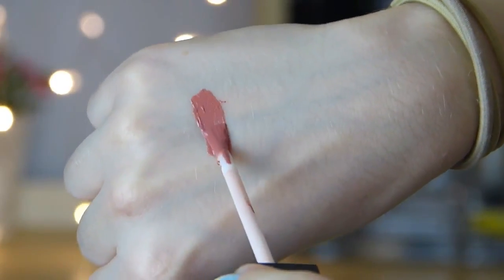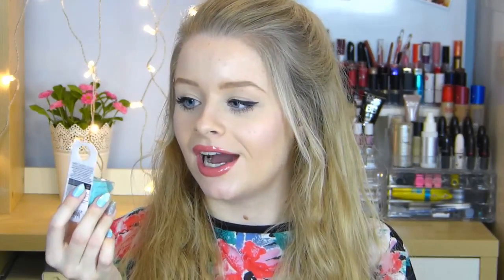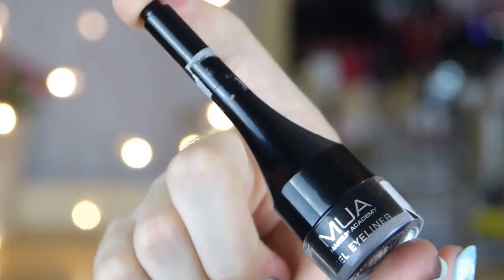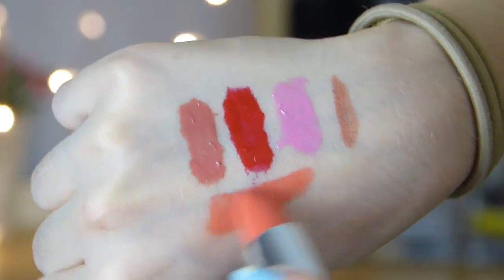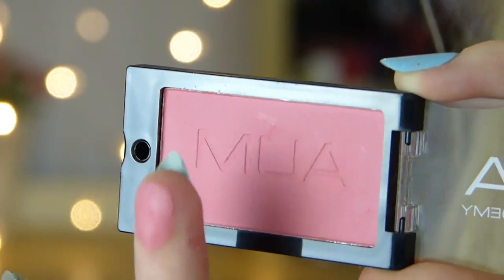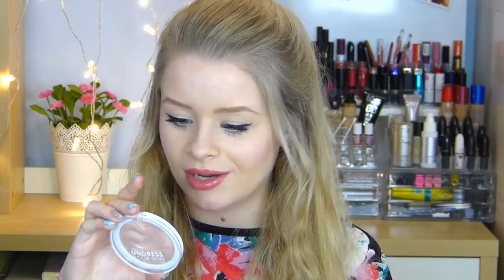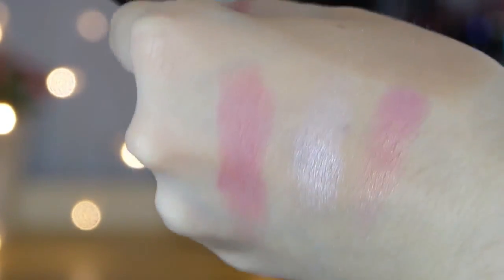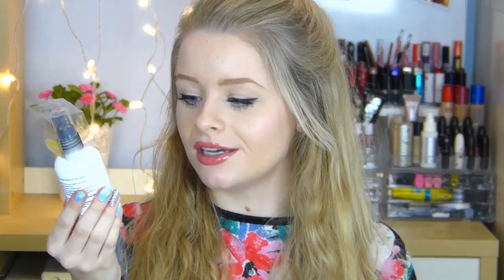Makeup Collection - Big Beauty Haul! (Primark, Superdrug etc) | sophdoesnails